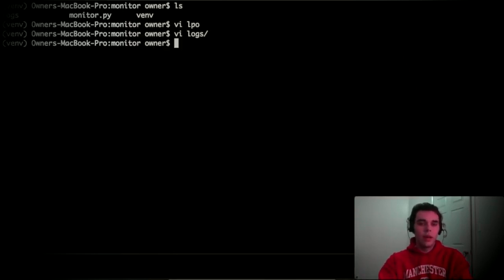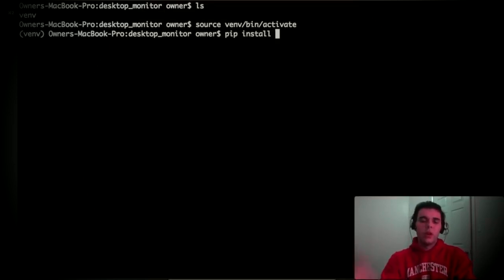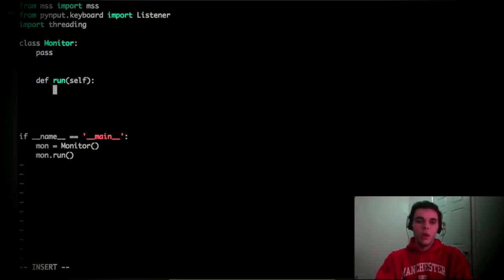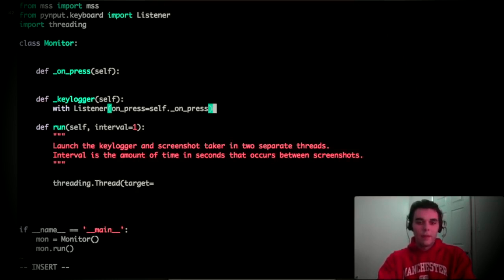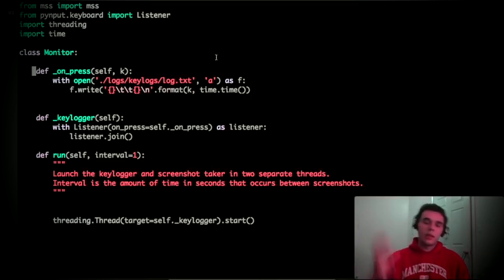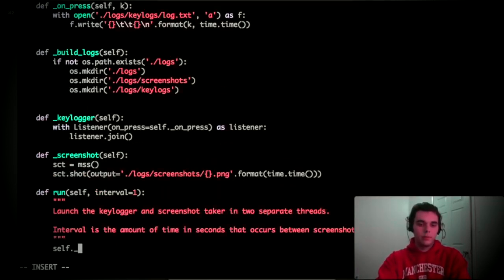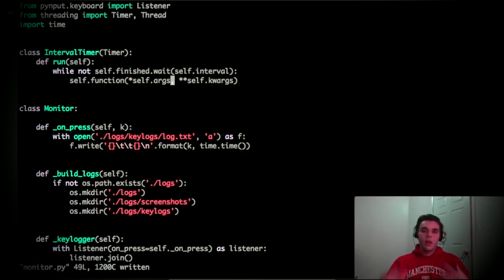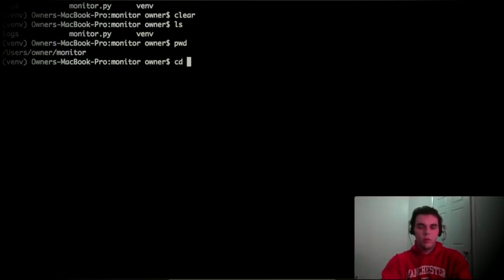python 教學 104